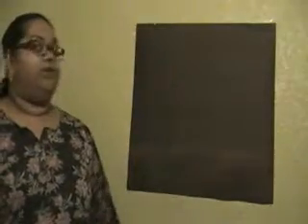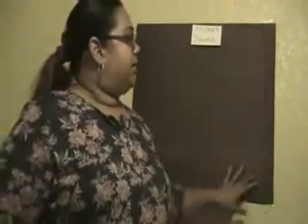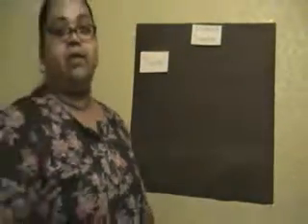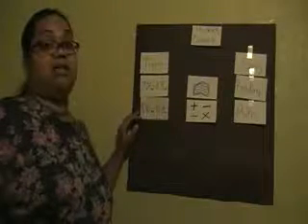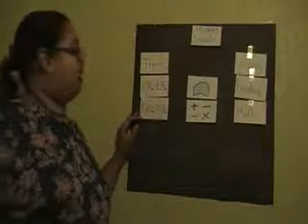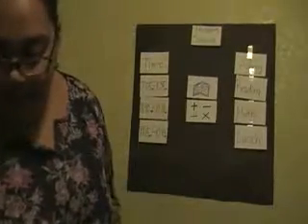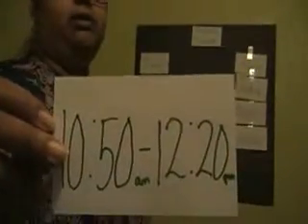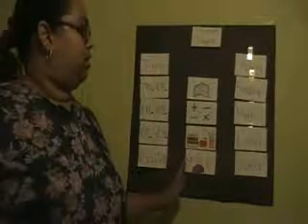Making a Schedule